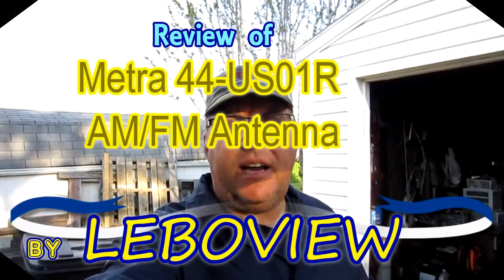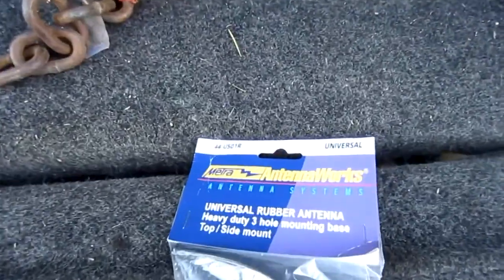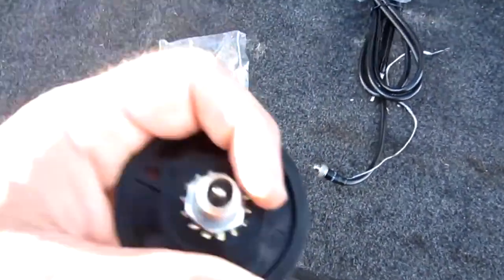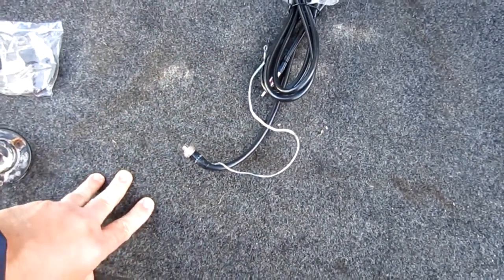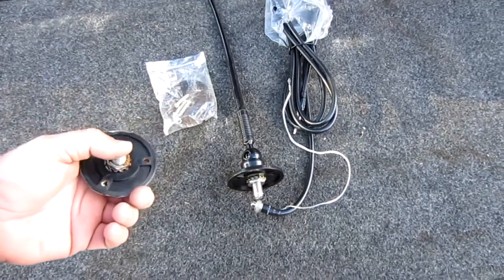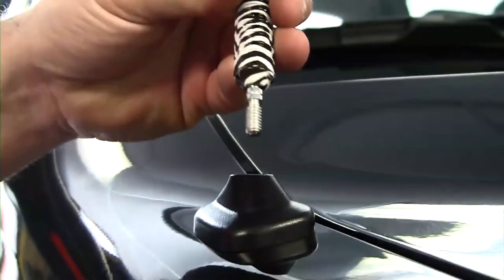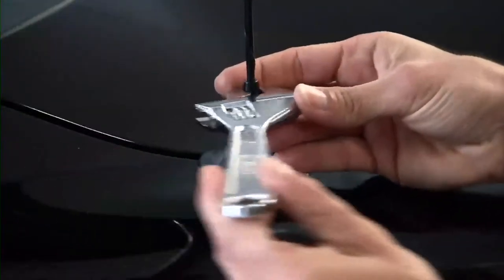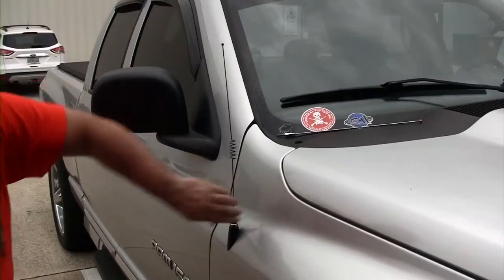Best Car Antenna for Reception 2021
Metra 44-US01R is the Best Car Antenna for Reception in 2021. It is also best used for hd radio, baofeng uv-5r, sirius satellite radio, and mobile phone.

The Metra 44-US01R is excellent for the money! You can get one here at a discounted price:

Universal 14" Black Antenna with Split Ball Heavy Duty Base by Metra®. Replace your bent, rusty or nonfunctional antenna with this OEM-style antenna and get your radio back to work. This antenna will be a drop-in replacement for your original antenna, including the coax and connector.

Replace your damaged or missing antenna with a new Metra part. Corrosion, vandals or theft left you without a functioning antenna? Don't put up with a bent mast, or a short stub or scratchy radio reception. Simply replace the entire antenna, base and coax as an assembly, and restore the original look and performance.

For more than 70 years, Metra® has been at the cutting edge of innovation providing premium products that are both easy to use and easy on the eye. The brand's extensive product line includes dash kits, wiring harnesses, speaker harnesses, speaker adapters, antennas and more designed to exceed the strictest customer expectations. With many years of experience and manufacturing expertise, the company leads the way in its commitment to create stereo installation accessories that offer excellent fit and unrivaled performance. Utilizing only advanced technologies and the latest equipment, Metra ensures that the quality of everything it makes is second to none.

Why you should get Metra 44-US01R Car Antenna?

#1. Fits and attaches like original

#2. Coax included

#3. Multi-section/retractable

#4. Expertly crafted from superior materials

#5. Provides exceptional reliability

#6. Ensures everlasting service life

The Metra 44-US01R Car Antenna is definitely the right choice for the performance as you can see in the review video.

*The video above is to help people make the right decision in choosing their products. We will take down the content immediately. Thanks for your understanding.